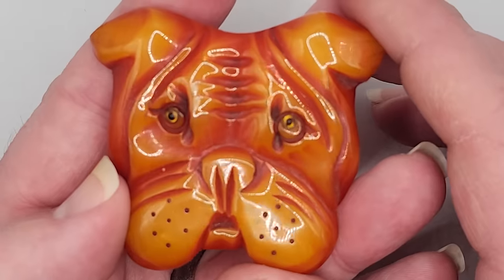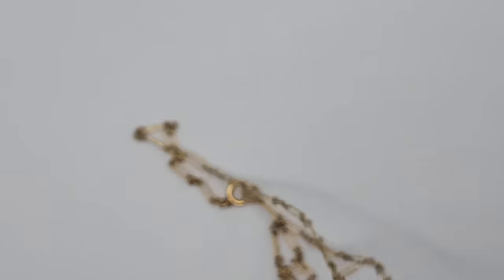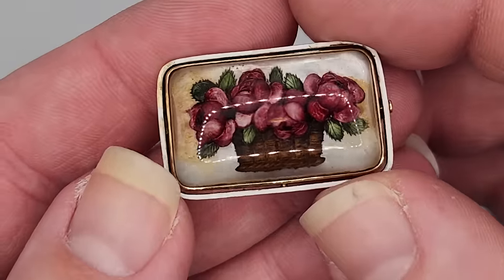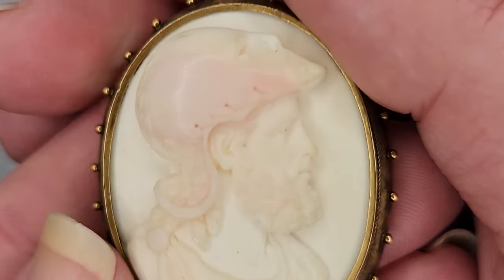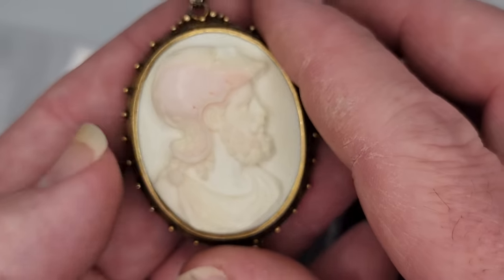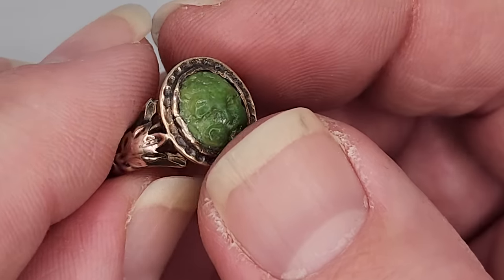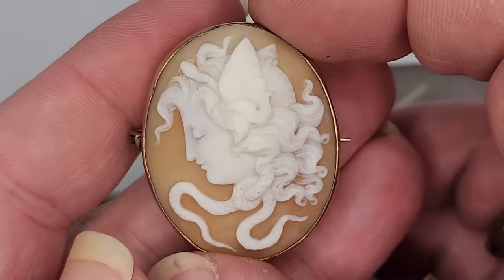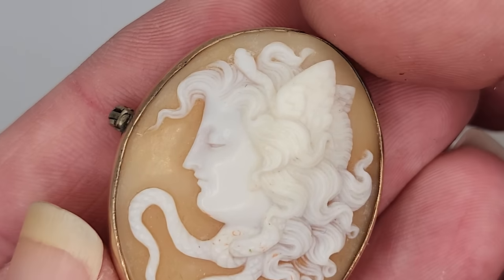MUST SEE: A FANCY SHOW & TELL - MY CAMEO JEWELRY COLLECTION part 2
Hello again! Here is the second portion of today's video! This is a small selection of my antique cameo collection. As I hand gathered these over 30 years, I remained focused on buying the best & most unusual. I scoured antique malls, yard sales, auctions and thrift shops. These represent a fraction of my collection but I wanted to provide visual information in helping you know what to look for if you collect or even resell. In future videos I will address exact materials and values! I'm sharing and moving forward at my own pace. I'm so delighted you are here with me. Sit back, relax and enjoy the show!